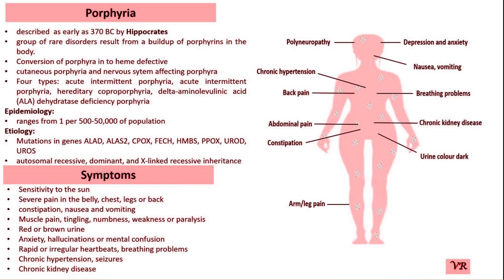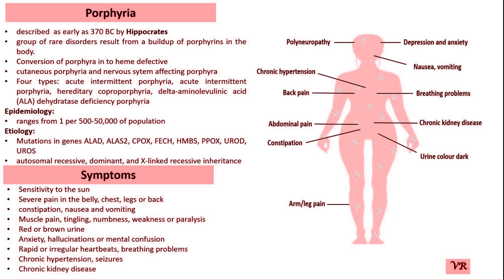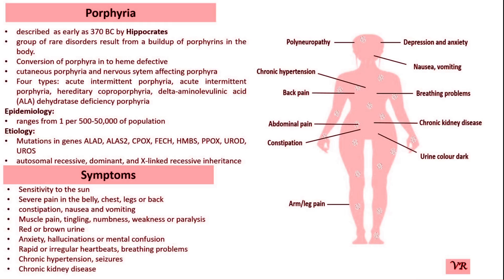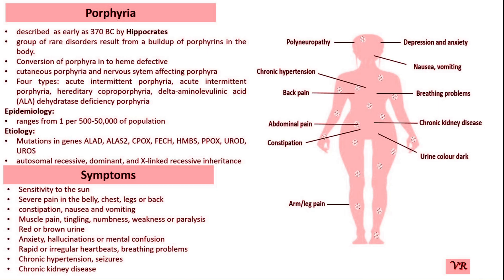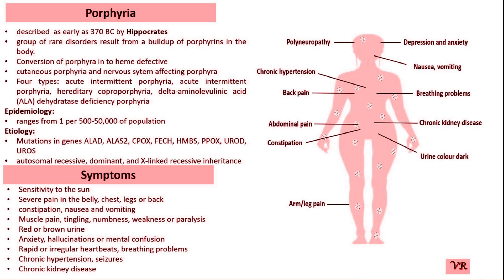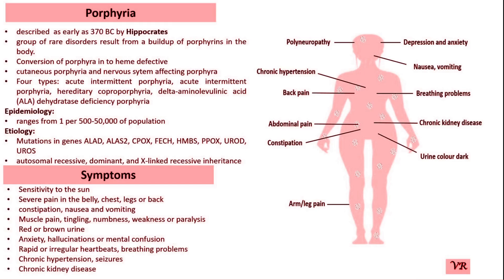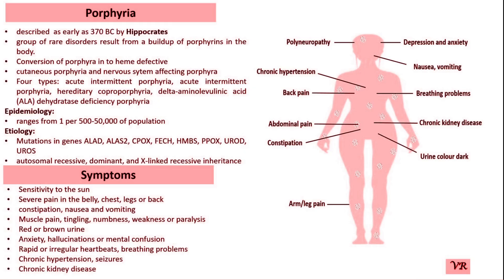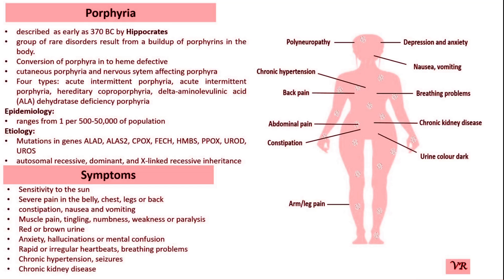Porphyria: a rare metabolic disorder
Hello Viewers!
Porphyria is a group of rare metabolic disorders caused by defects in the heme biosynthesis pathway, leading to the accumulation of porphyrins or their precursors. It can present with a range of symptoms, including abdominal pain, neurological disturbances, and skin sensitivity to sunlight. The prevalence of porphyria is 1 in 25,000 to 50,000 individuals worldwide. Several specific types of porphyria are reported, such as (i)Acute Intermittent Porphyria (AIP), Porphyria Cutanea Tarda (PCT), Hereditary Coproporphyria (HCP), Variegate Porphyria (VP), and Erythropoietic Protoporphyria (EPP).  Each type of porphyria is associated with mutations in specific genes that encode enzymes involved in this pathway. Here are the key genes involved in different types of porphyria- Hydroxymethylbilane Synthase gene  (Acute Intermittent Porphyria), Uroporphyrinogen Decarboxylase gene (Porphyria Cutanea Tarda), Coproporphyrinogen Oxidase gene (Hereditary Coproporphyria), Protoporphyrinogen Oxidase gene (Variegate Porphyria), and Ferrochelatas gene (Erythropoietic Protoporphyria).

Please also give feedback on my video.

Channel Team